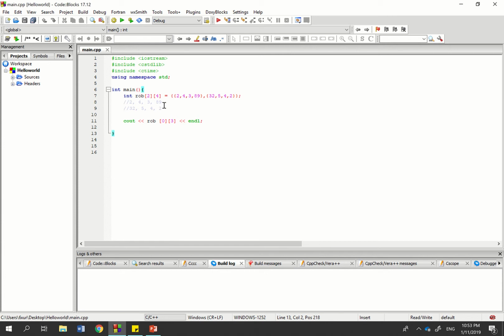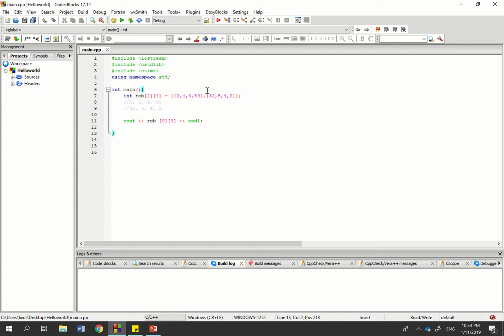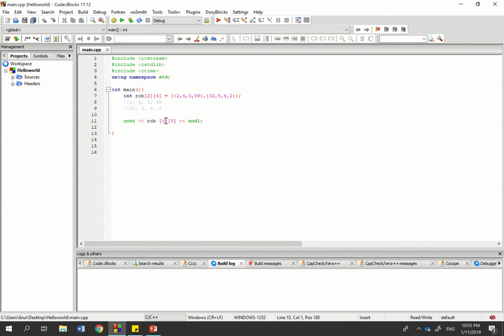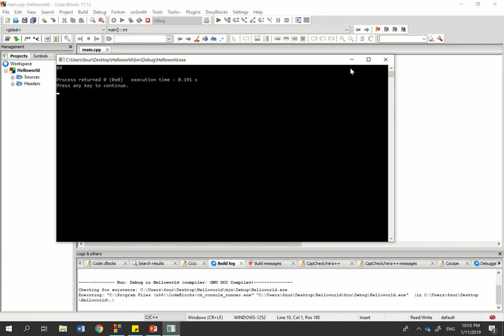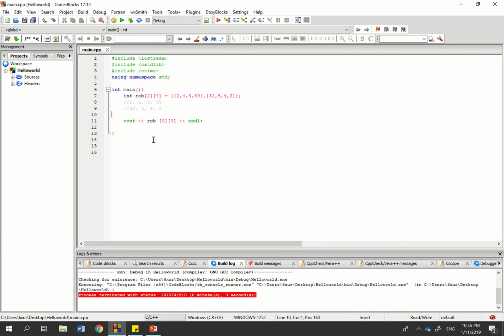C++ Log / Multi - Dimensional Array